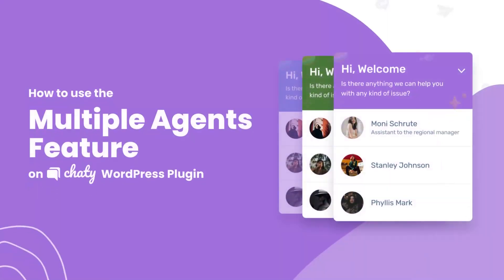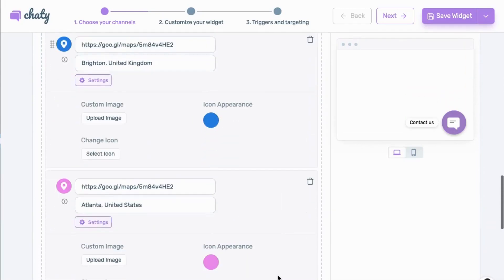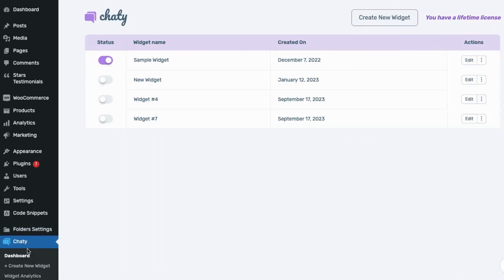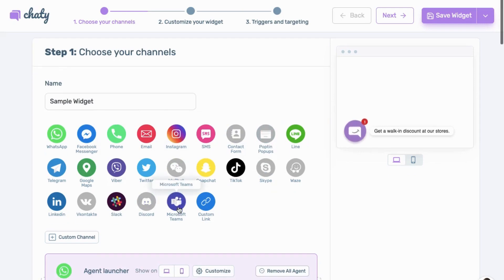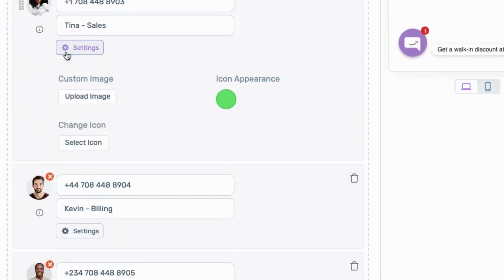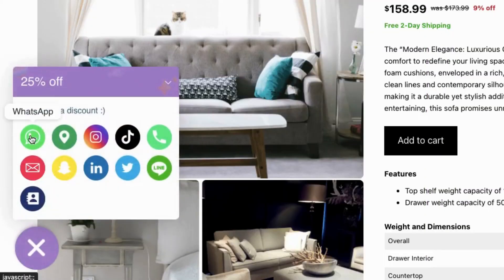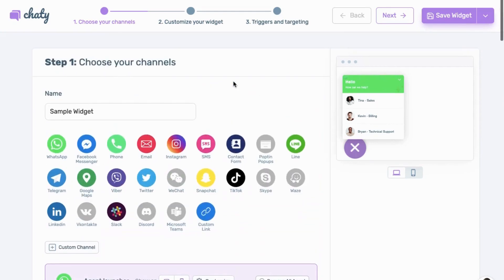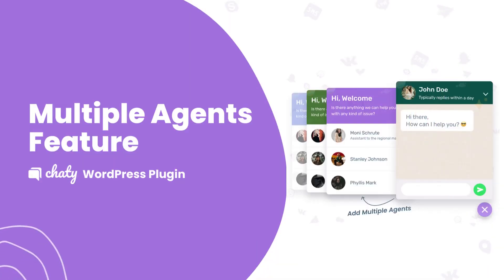Add chat agents to your WordPress website with Chaty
The Chaty WordPress plugin offers an invaluable feature for businesses by allowing them to integrate chat agents seamlessly across a diverse array of chat channels, including WhatsApp, Facebook Messenger, and more than 20 others.